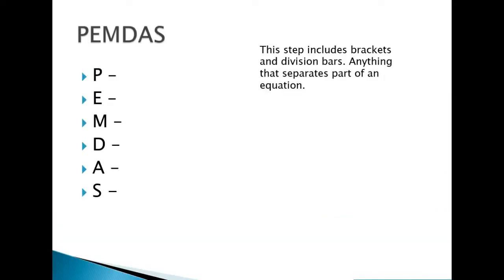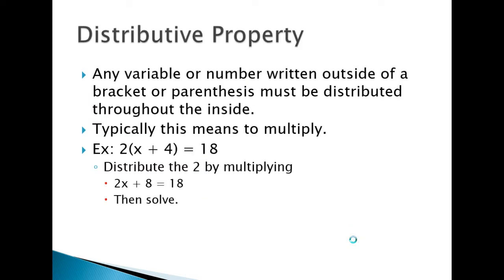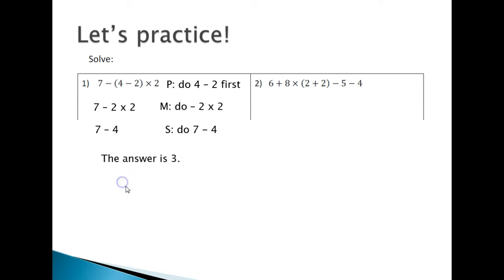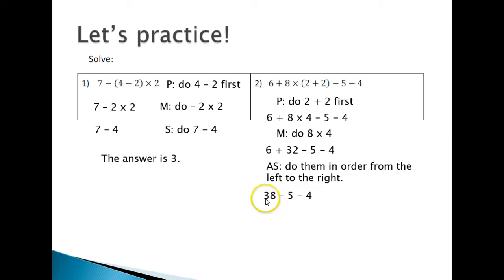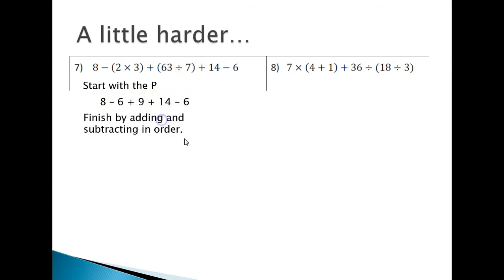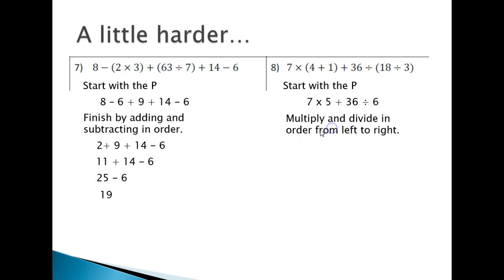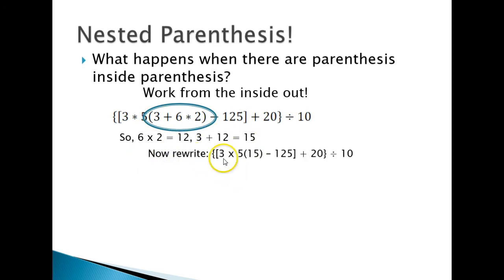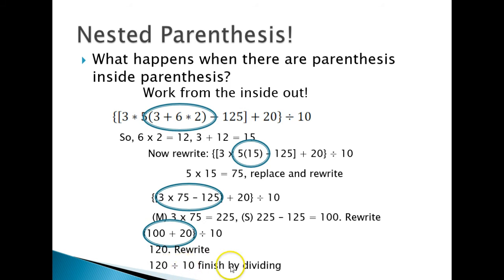Basic: Order of Ops